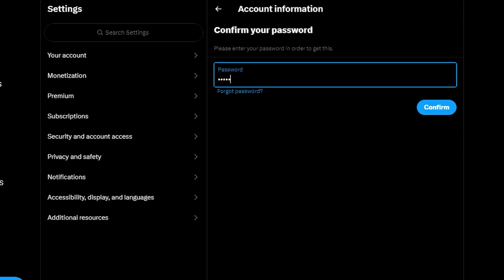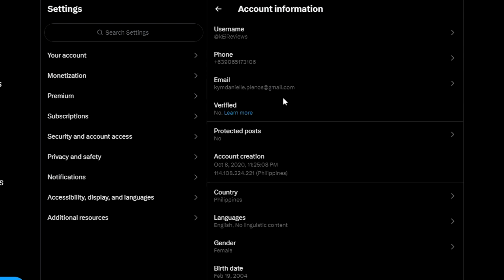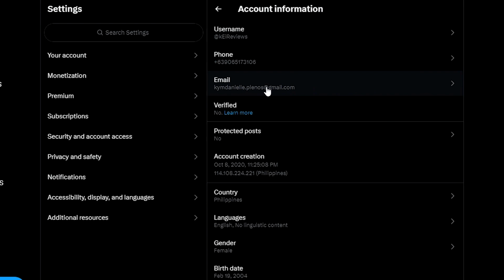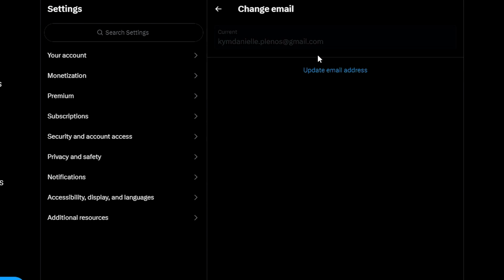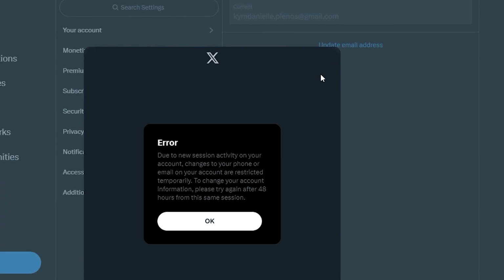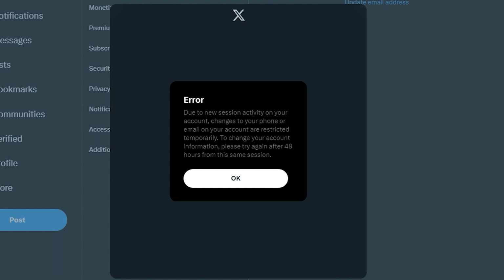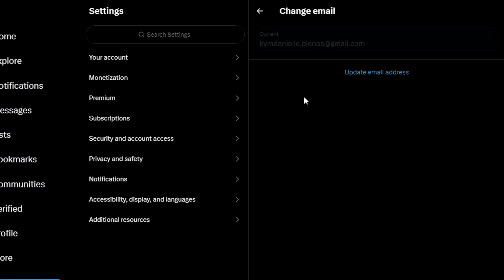How To Change Email Adress in X or Twitter